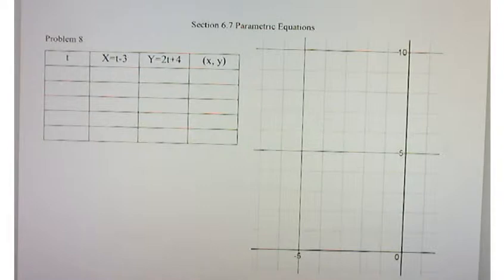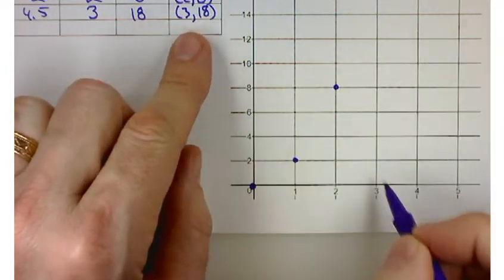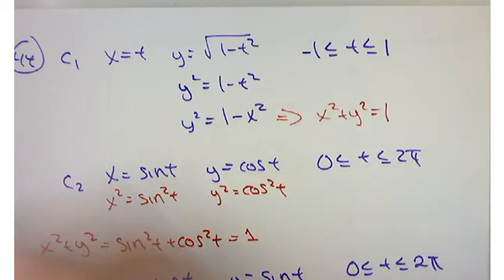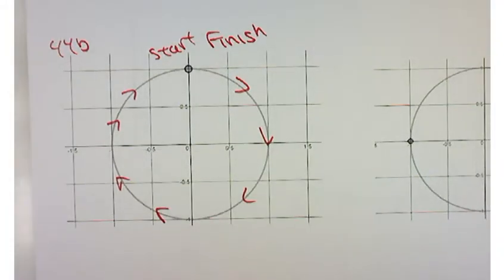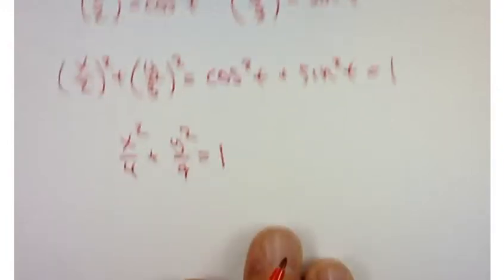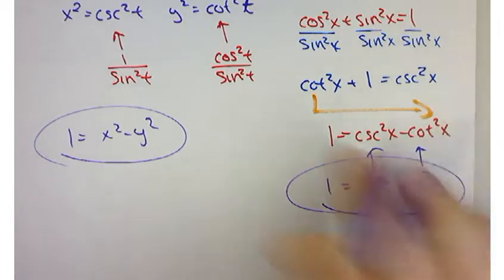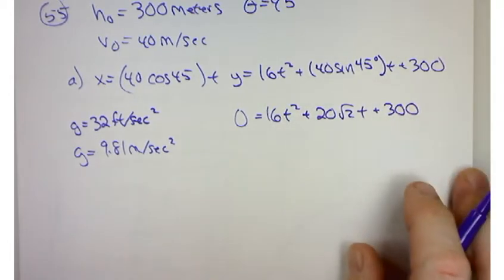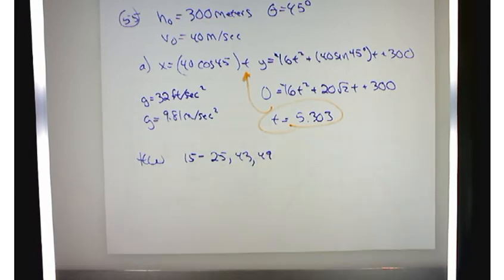Section 6.7 parametric equations